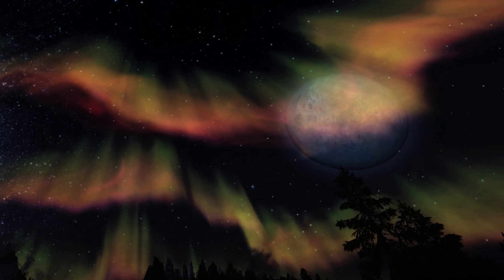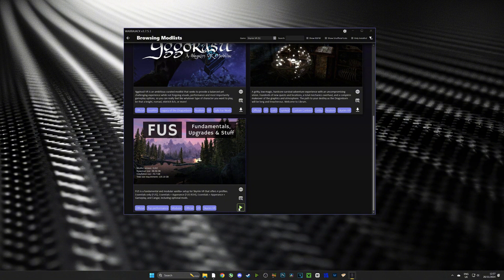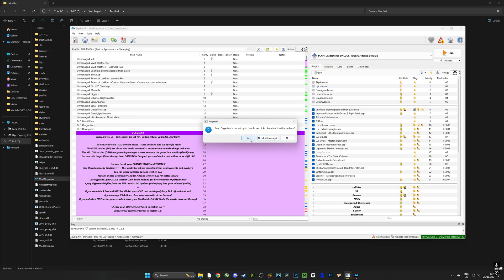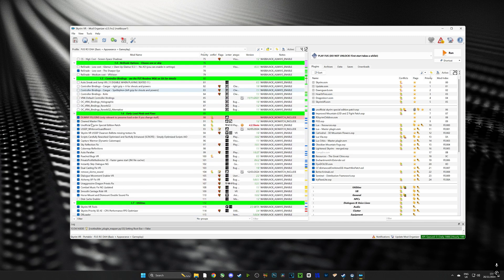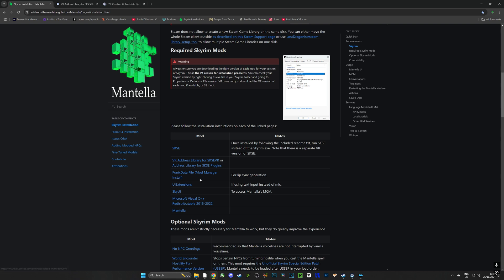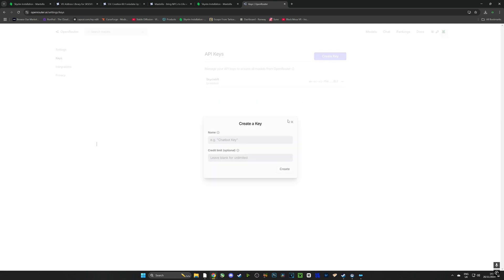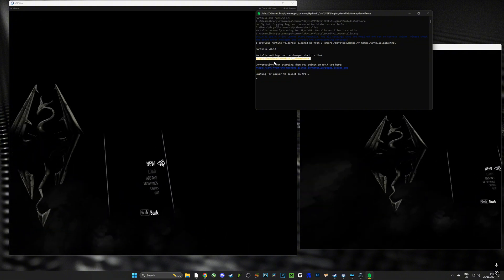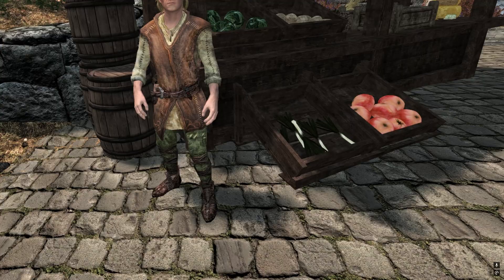How To Install Mantella AI With Mod Organiser 2 And With A Wabbajack Mod list Amazing Experience!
Hi all, In this video I am going over how to install a Wabbajack mod list for Skyrim VR and then install Mantella for Skyrim on top of it. This is all done through Mod Organiser 2. This was heavily requested as my previous guide uses Vortex.

*This is for me, the best way to play Skyrim*

If you're having issues jump on my Discord or Mantella's Discord!

*Discount on Amazing VR gear!*
Use code: DeadPixel

0:00 - Intro
1:00 - Download Wabbajack / Log In
1:43 - Set Up FUS And Install it
3:08 - Start Mo2 / Log In
3:50 - Run Mod List Once
3:50 - Mo2 Shortcut / Alternative Start
5:56 - Download & Install Mantella Mods
7:45 - Download & Install Mantella
8:30 - Make OpenRouter Key / Add To Mantella
9:25 - Starting The Game!
10:30 - Explaining The Mantella UI
11:42 - Outro